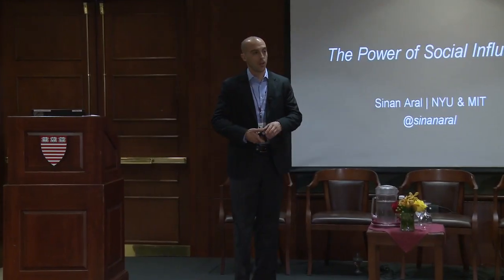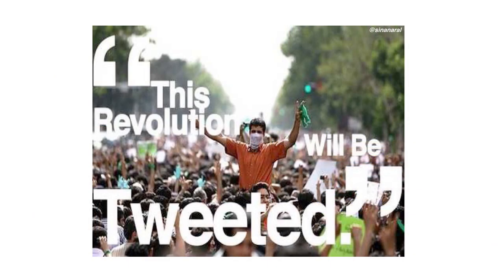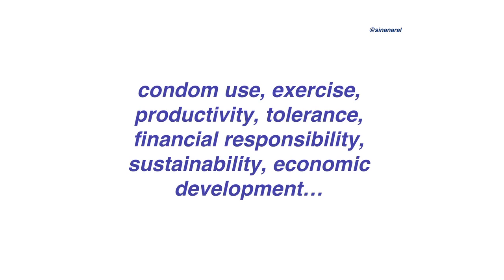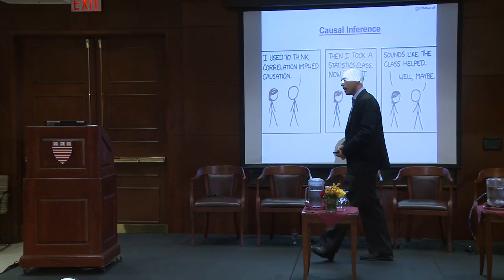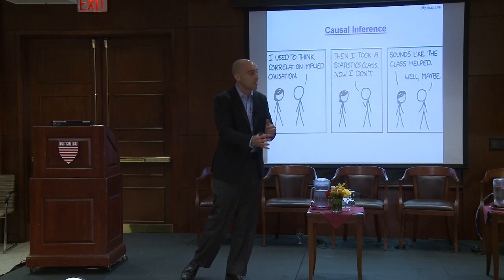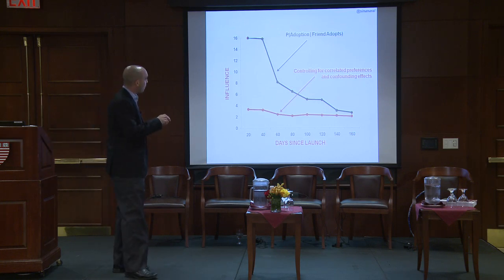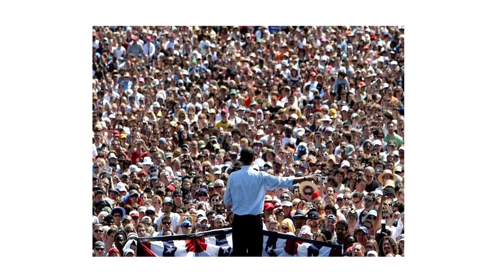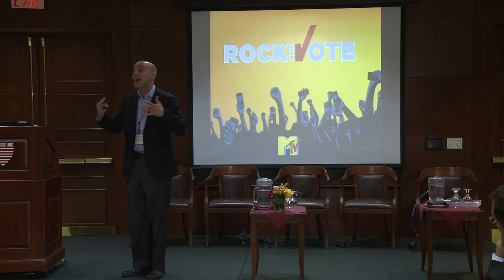GEM 2012: Sinan Aral on the Power of Social Influence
At the 2012 Global Empowerment Meeting, Sinan Aral, faculty member in the Information, Operations and Management Sciences Department of the NYU Stern School of Business, professor of Information Systems, spoke on the Power of Social Influence as part of the panel "The Role of Networks in Building Prosperity."